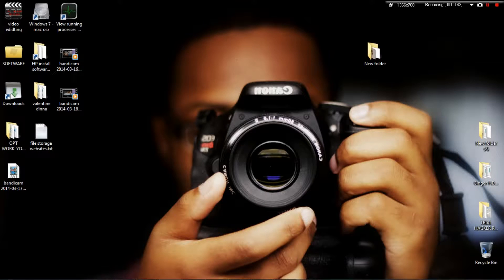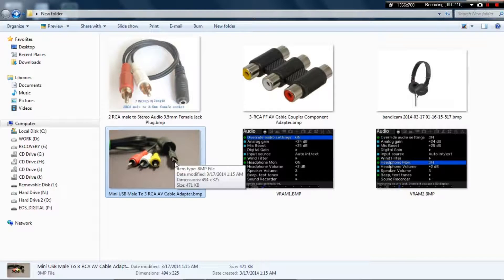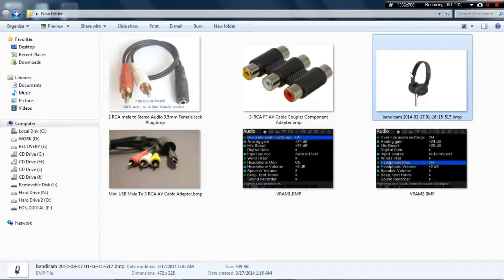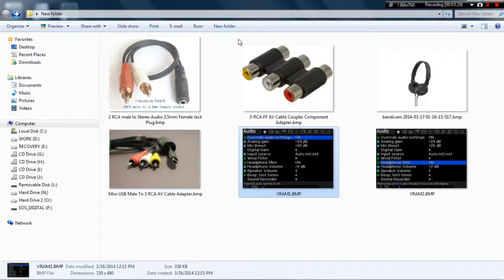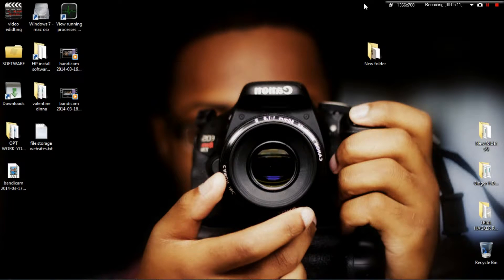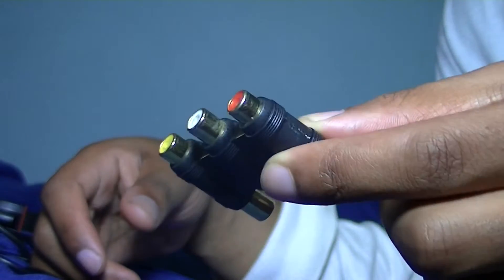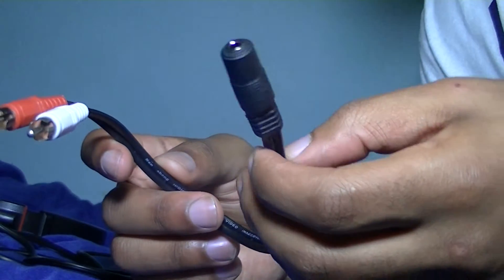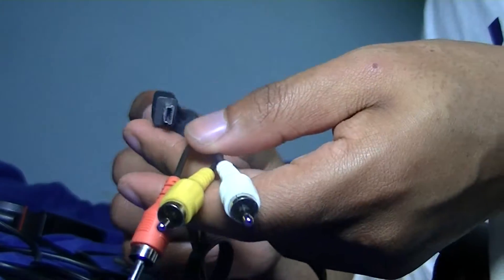How to moniter audio on dslr camera with magic lantern